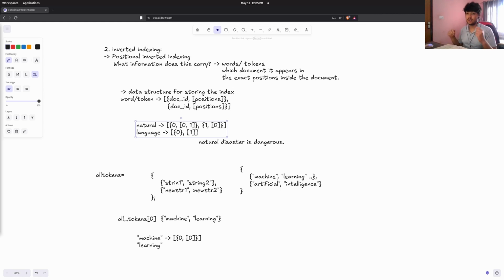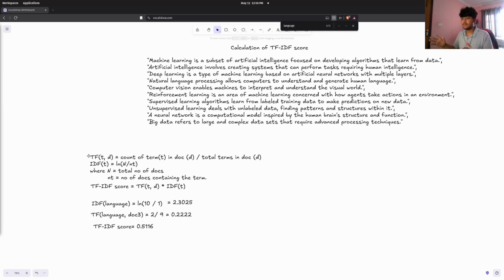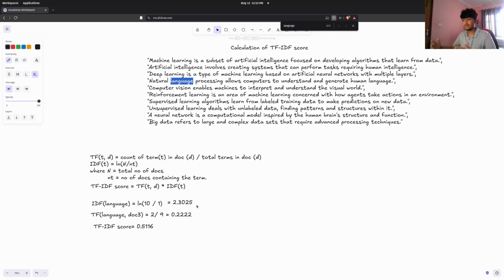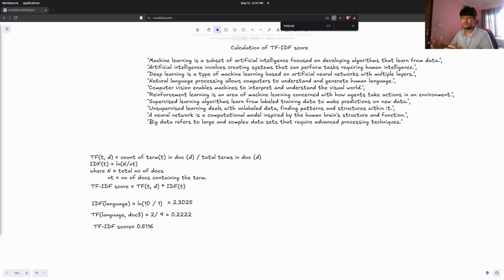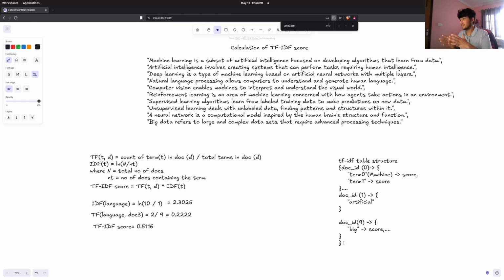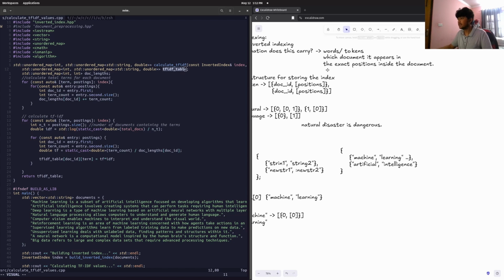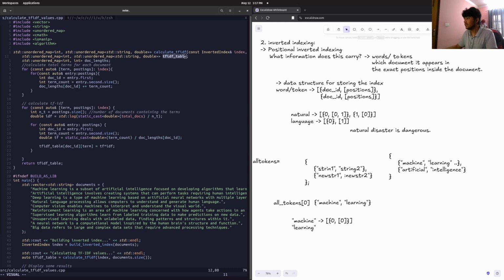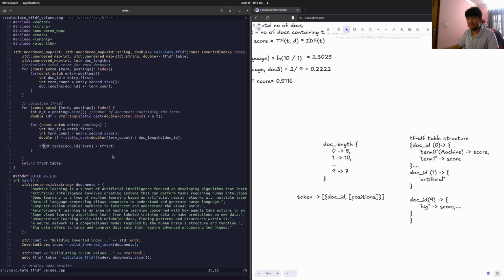#3. Calculate TF-IDF scores for searching and indexing problem in C++.